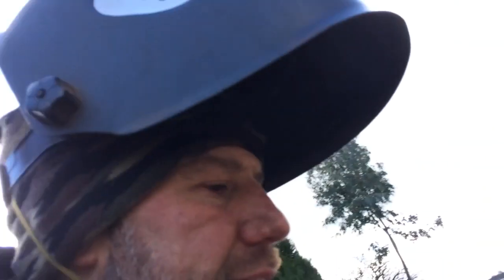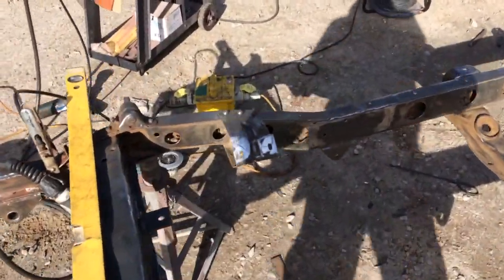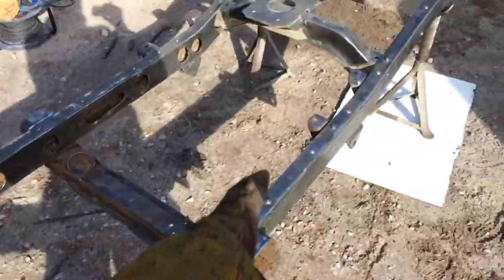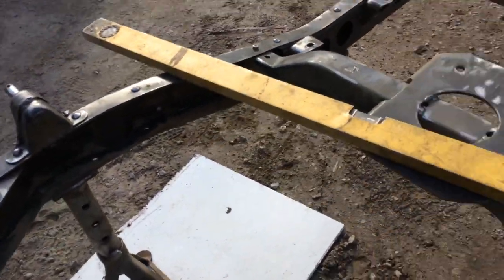1943 GPW Jeep restoration (Part 35)